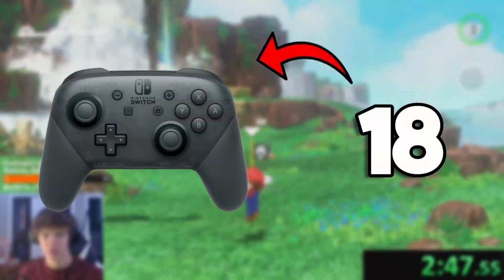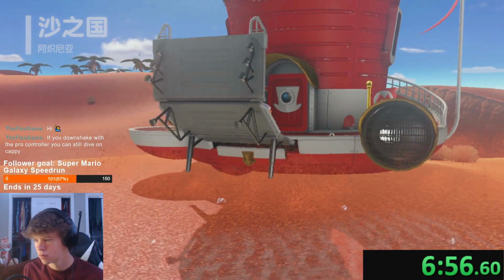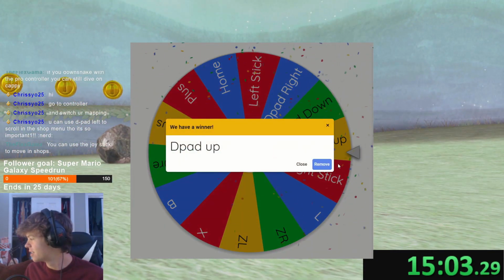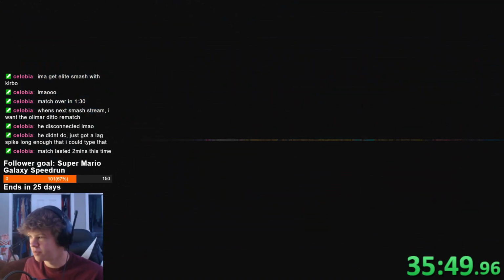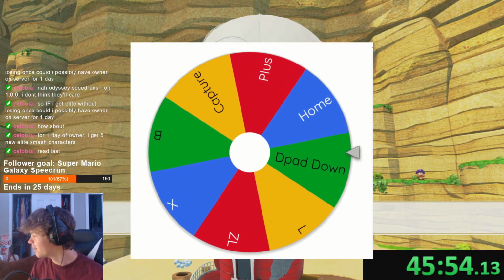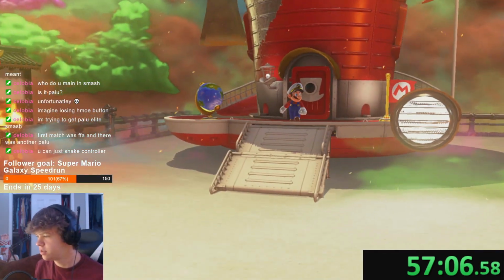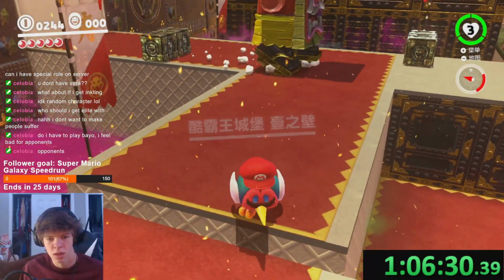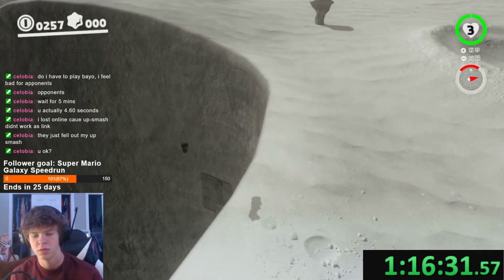Mario Odyssey But I Have Almost NO BUTTONS